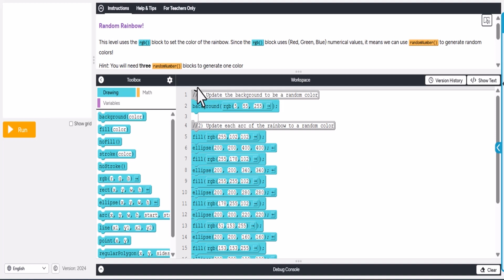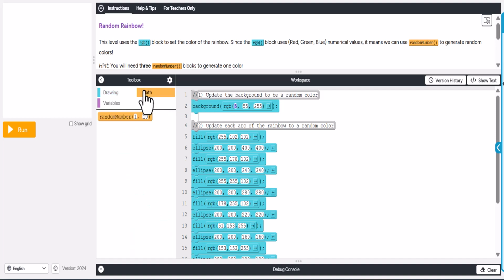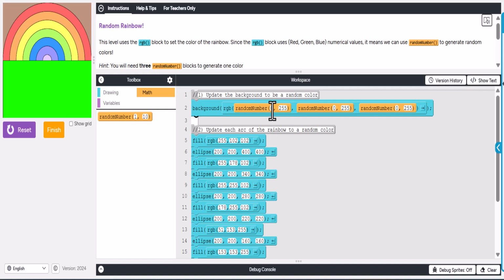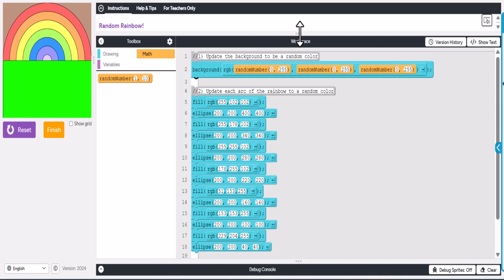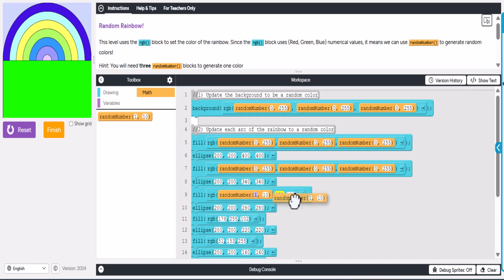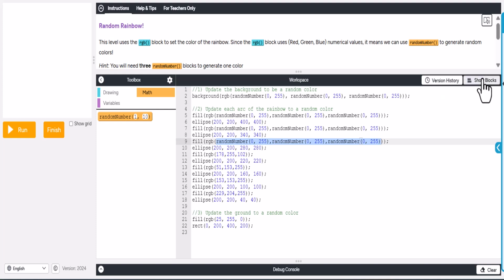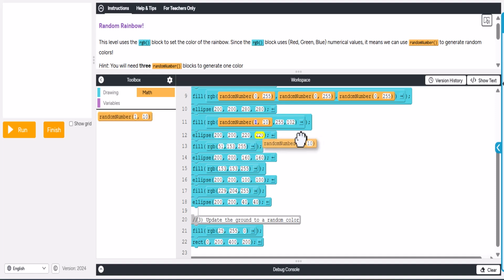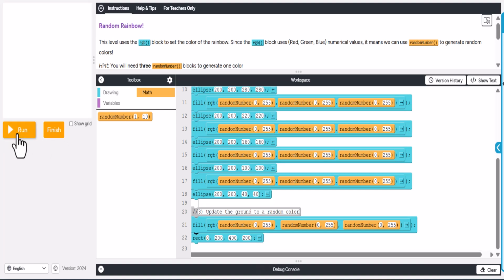Code org Lesson 6 Challenge - Random RGB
Unit 3 Lesson 6 Challenge - Random RGB